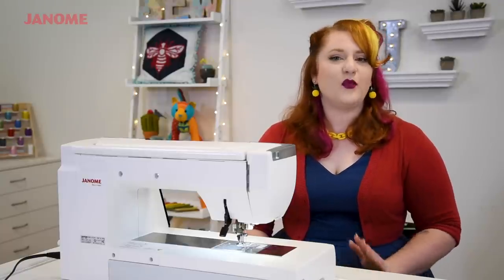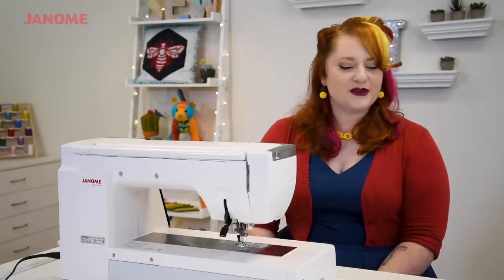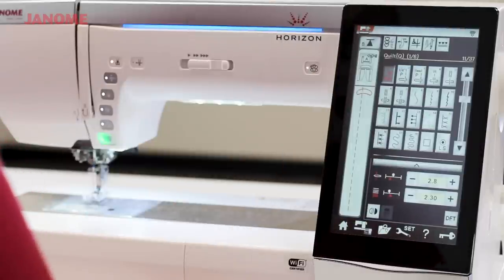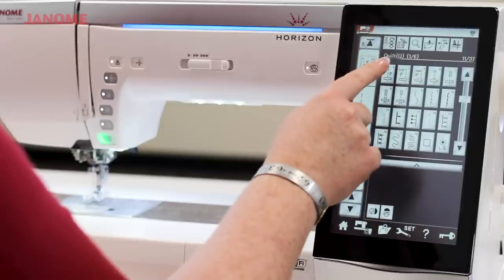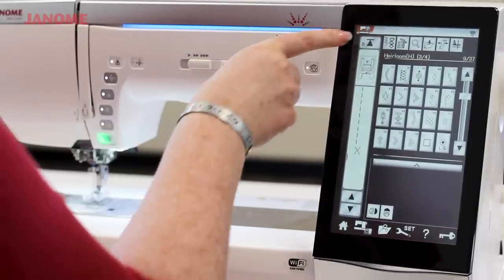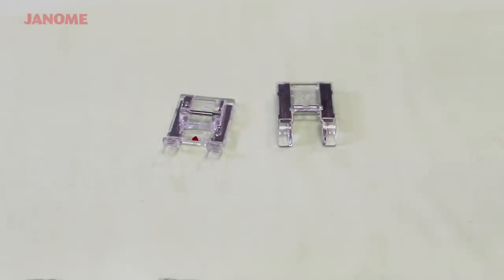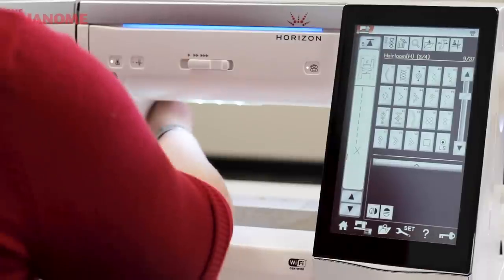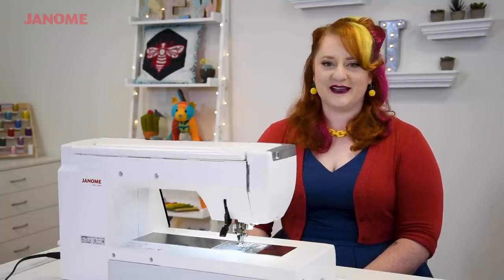Tips + Tricks: How To Combine Stitches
In this Tips video, follow along with Miriam and learn how to combine stitches to create a cool modern look to use on your next bag or quilt!